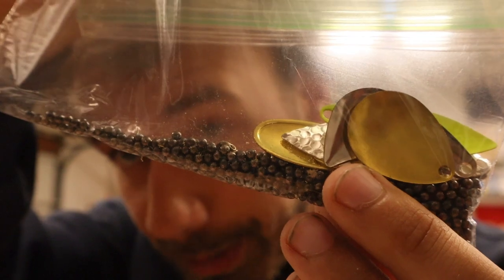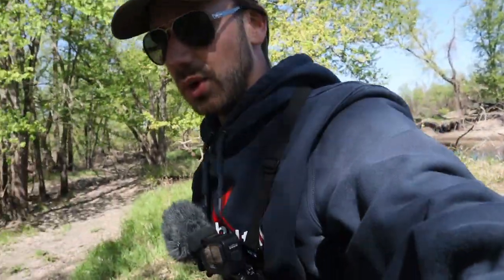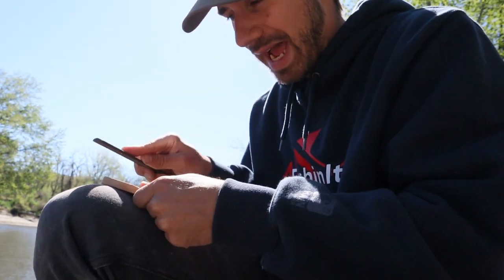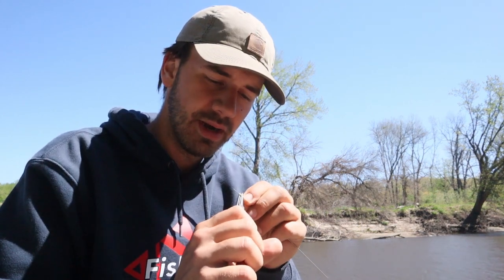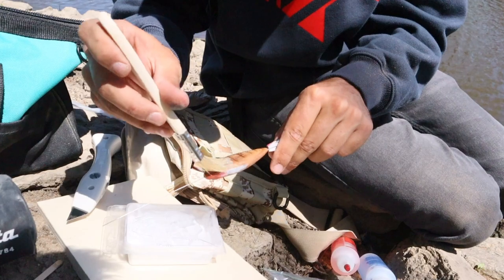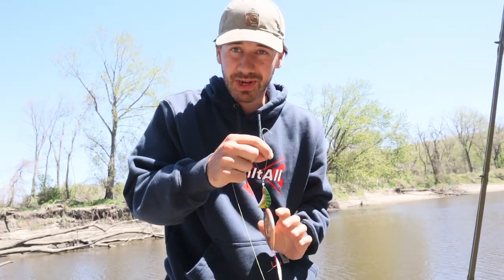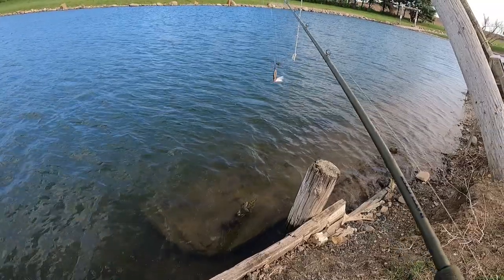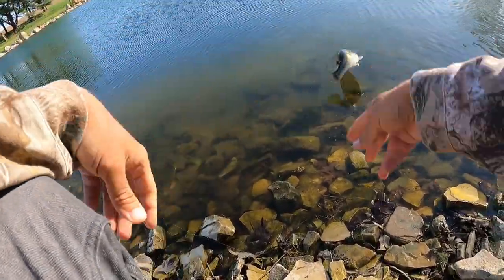River Bank One Day Build to Catch | Inline Spinner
Here's how I made and fished with this Inline Spinner on the river bank in one day.